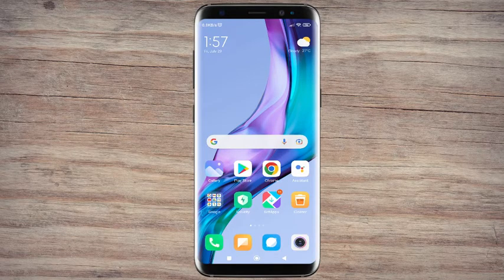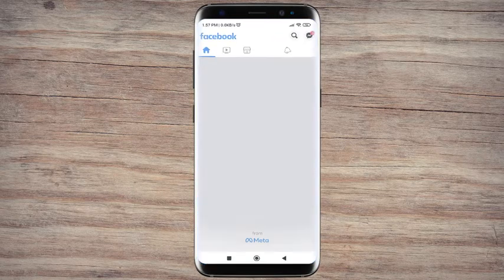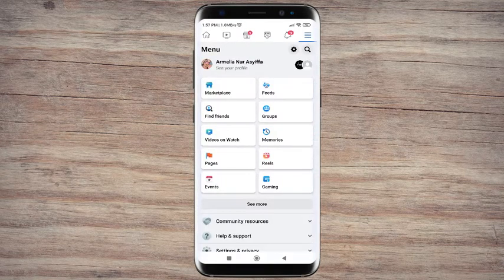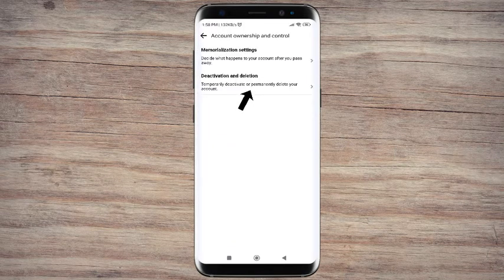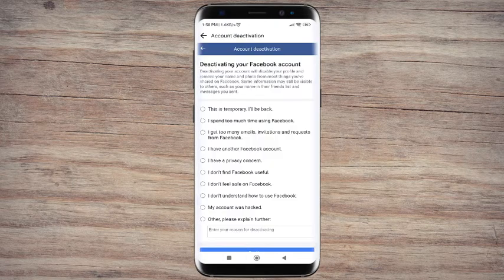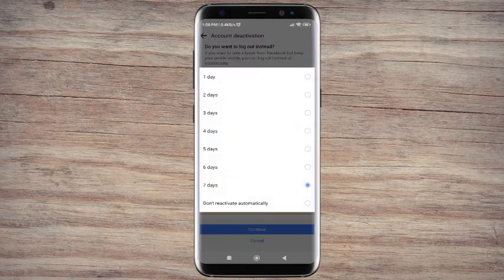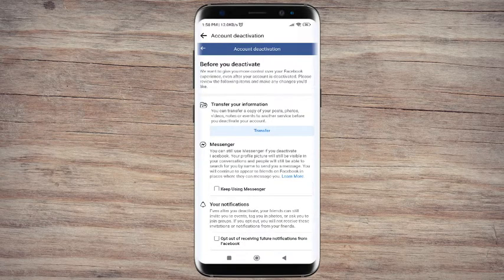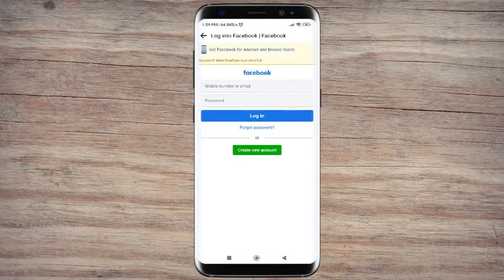How To Deactivate Facebook Account 2022 Android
How to deactivate facebook account in 2022 without deleting account
this video is talking about how to deactivate facebook account 2022. you can also use this tutorial to deactivate facebook account on iphone or android. after watch this video about how to deactivate facebook account 2022 dont forget to subscribe my channel because in the next video i will explain how to delete facebook account permanently.